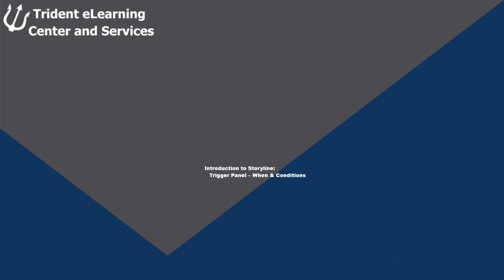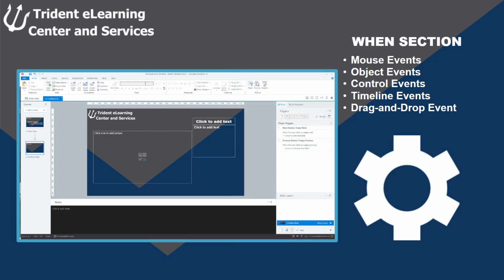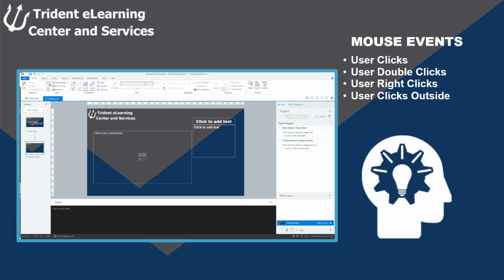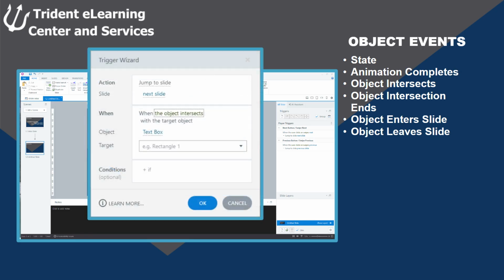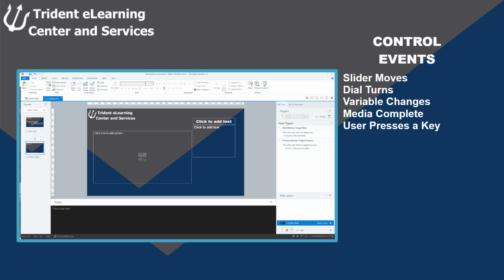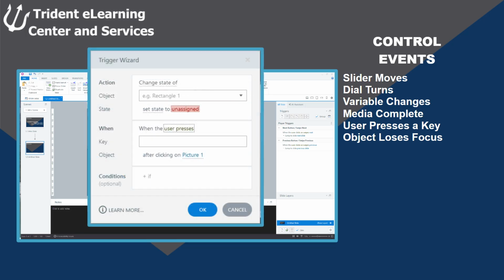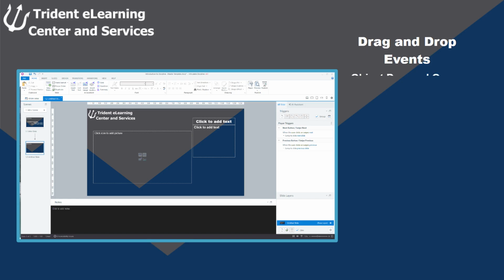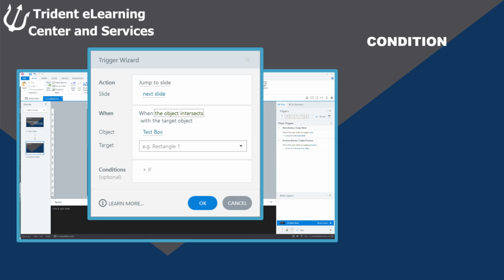🎯 Triggers Panel – When & Conditions Sections | Articulate Storyline Tutorial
In this Storyline 360 tutorial, we continue exploring the Triggers Panel by focusing on the logic that makes your course respond intelligently — the When and Conditions sections.

Together, these determine when an action happens and under what circumstances it should occur, turning simple triggers into meaningful, learner-driven interactions that feel intentional and dynamic.

We’ll look at how Storyline interprets timing, evaluates conditions, and combines both to create smooth, responsive learning experiences. You’ll also see how small logic choices can make a big difference in how learners interact with your course.

Special thanks to Diane Elkins, Desirée Pinder, and William Everhart, authors of eLearning Uncovered: Storyline 360, which served as a reference while preparing this video.

▶️ Missed the previous video? Watch Trigger Actions (Part 2 – Media, Project, More, and Quiz Sections)

If you’re working on a Storyline project and could use a little help making it work the way you want, you can schedule a free 30-minute consultation